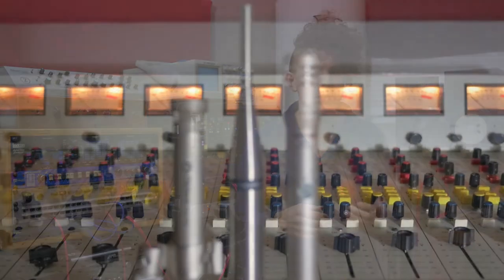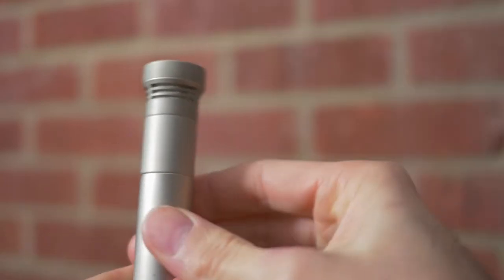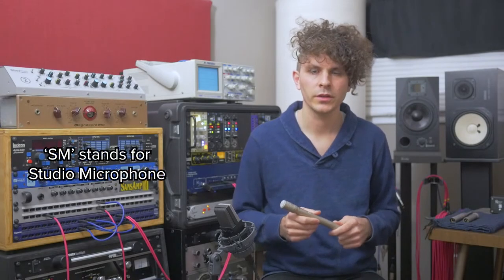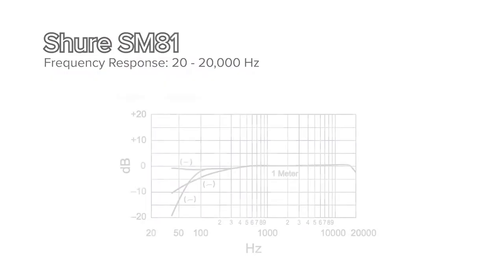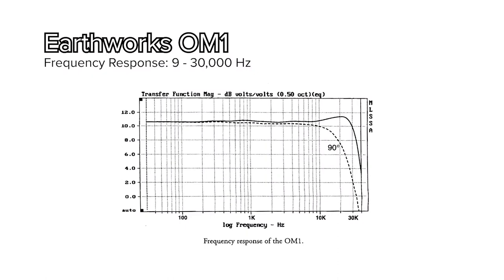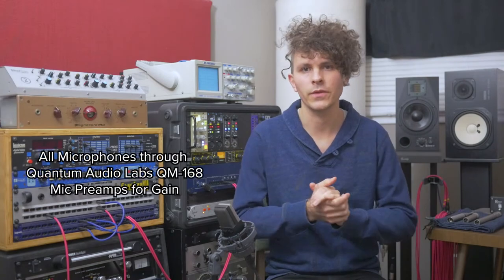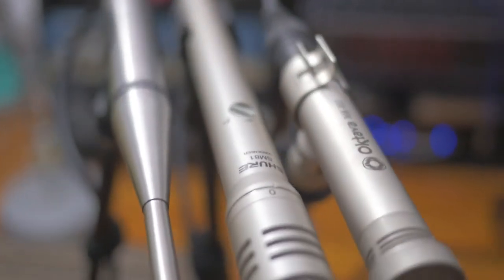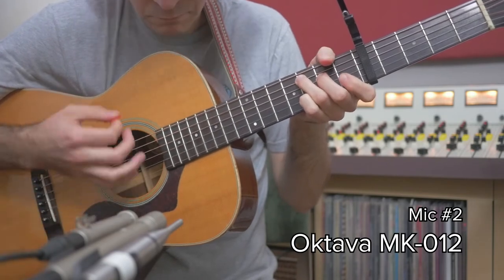Small Diaphragm Condenser Microphone Comparison - Shure SM81, Oktava MK-012 & Earthworks OM1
Welcome to an in-depth and critical comparison of three small diaphragm condenser microphones. This type of microphone is most often used in recordings where detail and an organic real-to-life sound is desired. I cover a brief history of each microphone manufacturer and also take a look at their frequency response charts. Drum overhead and acoustic guitar samples are provided in this video!
Special thanks to Los Angeles Session Drummer Garrit Tillman and Singer/Songwriter Steve Dukeheart for offering an honest critique of these mics.
Please offer any comments or questions you may have for me!

Oktava MK-012 0:54
Shure SM81 2:18
Earthworks OM1 3:52
Drum Overhead Samples 5:57
Conversation with Drummer Garrit Tillman 7:05
Acoustic Guitar Samples 10:42
Conversation with Songwriter Steve Dukeheart 11:49
Final Thoughts 17:02

to encourage more videos like this to happen in the future. Thank you!

FEATURED MICS (AMAZON LINKS):
Shure SM81
Oktava MK-012
Earthworks OM1 (current production - M30)

PERFORMED BY
Drums: Garrit Tillman
Bass Guitar & Synthesizers: Gio DoCanto
Guitars: Yours Truly
Special thanks to Rob Lynn for loaning the Shure and Earthworks microphones.